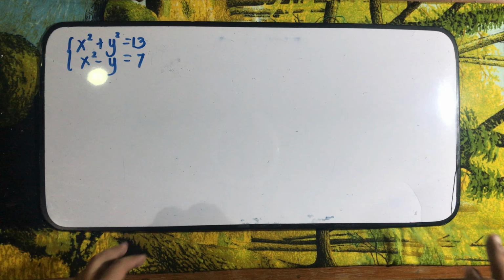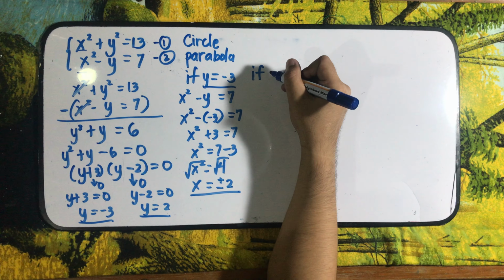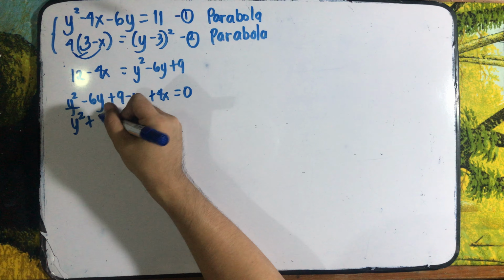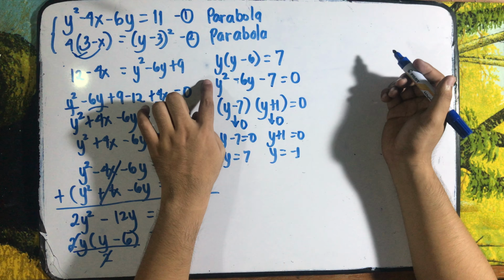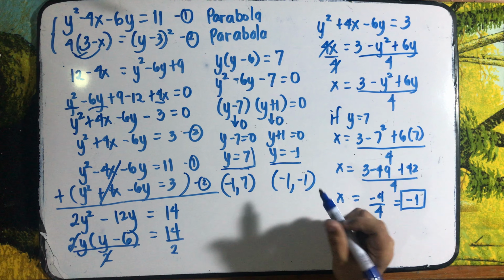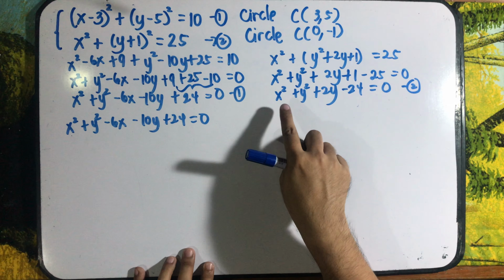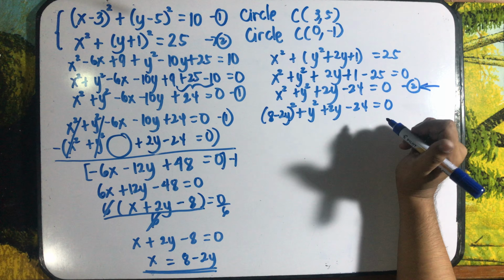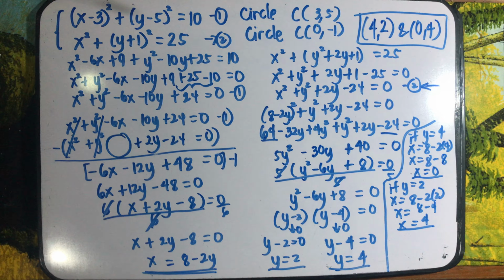PART 3 SOLVING SYSTEMS OF EQUATIONS | LINEAR AND NON LINEAR | SHS - PRE CALCULUS| JUDD HERNANDEZ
STEPS IN SOLVING SYSTEMS OF EQUATIONS PART 3 | LINEAR AND NON LINEAR | SHS -  PRE CALCULUS| JUDD HERNANDEZ

Do you like this video? If you like it, you can help me through donating something on my GCASH account - 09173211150 (Judd Edward Hernandez)